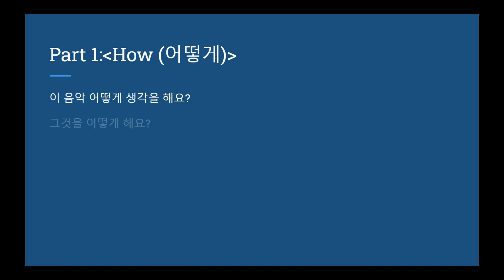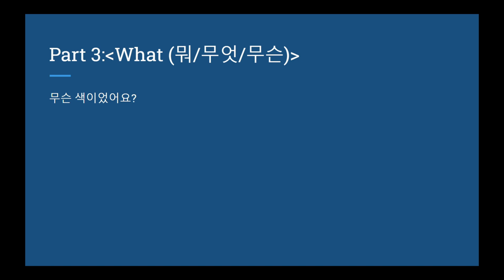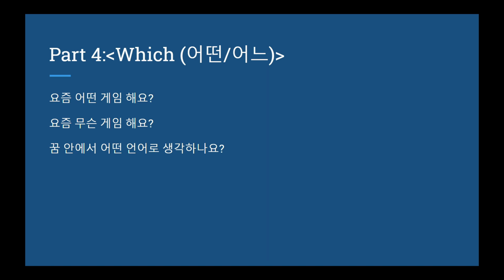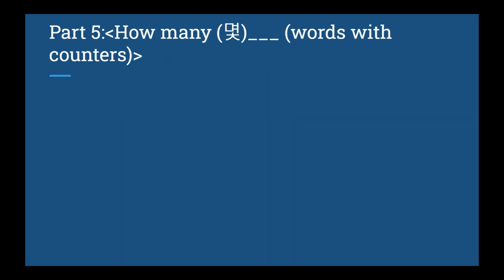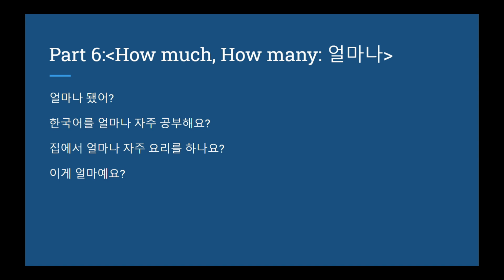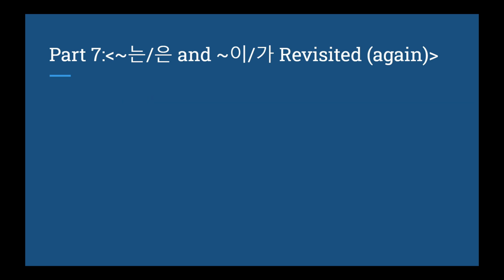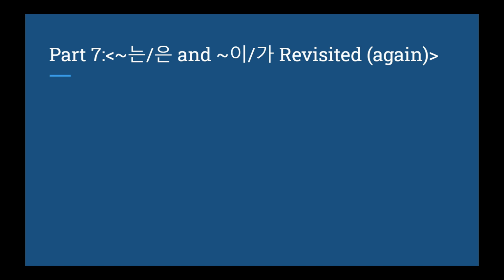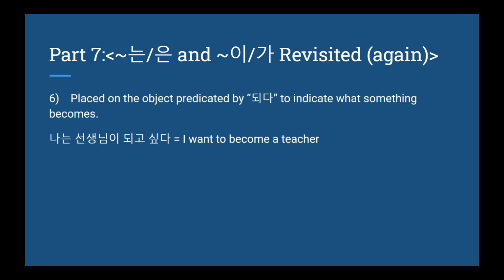HowToStudyKorean Lesson 22 Recap: Question words in Korean part 2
In this lesson, learn how to say “what, which, how” and many we revisit 은/는 vs 이/가 again!

This is the recap of HowToStudyKorean lesson 22. We go over all the major parts of the lesson and review the main points with examples.